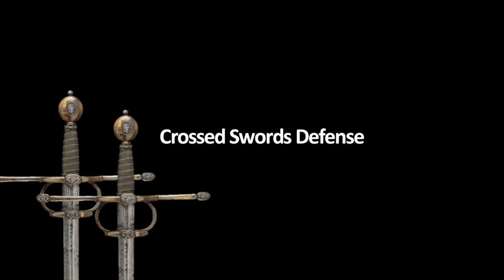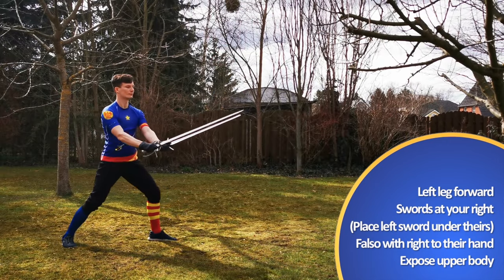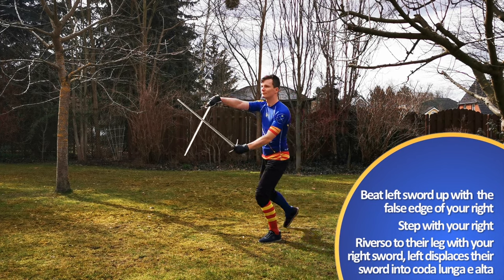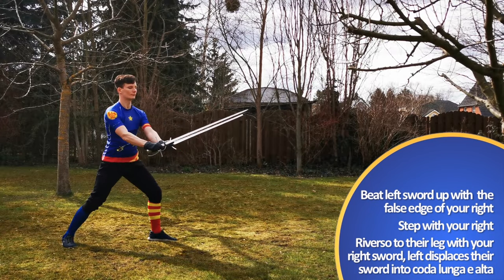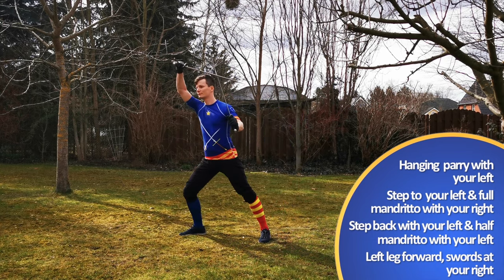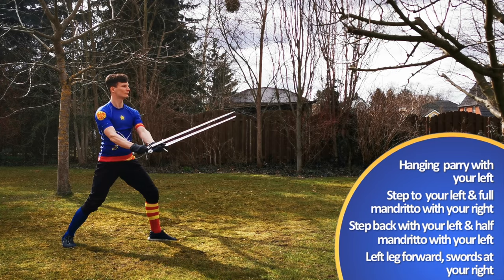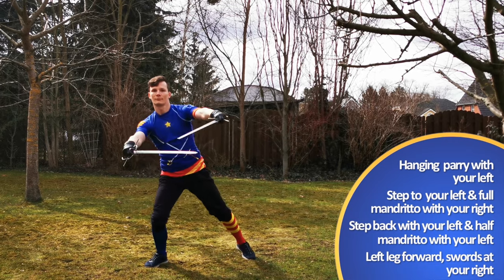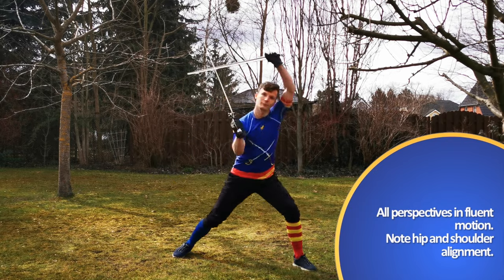Learn Dual Wielding Swords - Achille Marozzo Ch. 80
Hello and welcome to my series on learning dual wielding swords from Achille Marozzo. This week’s exercise is quite complex, but also so much fun. So, I hope you will enjoy it as much as I do. We will take a specific look at the crossed sword defense!